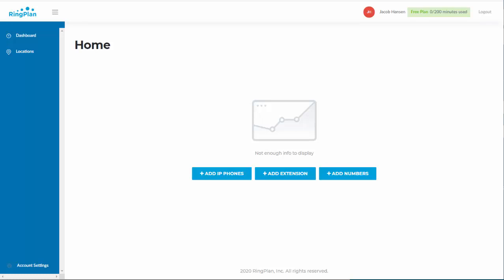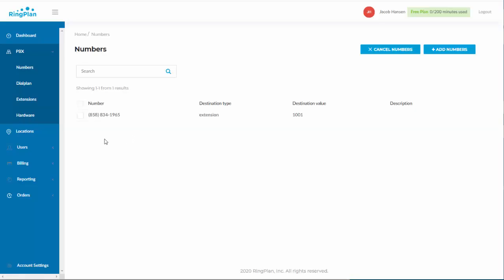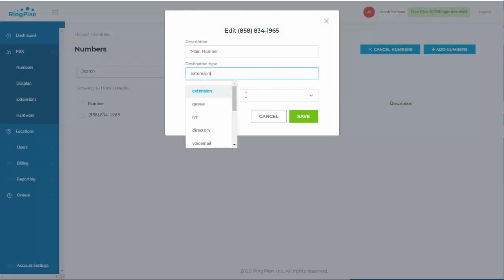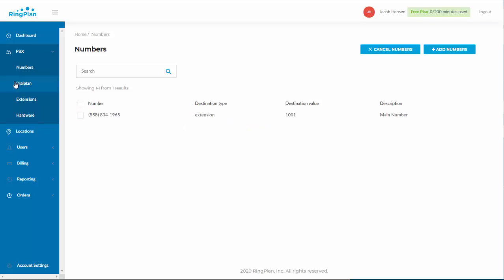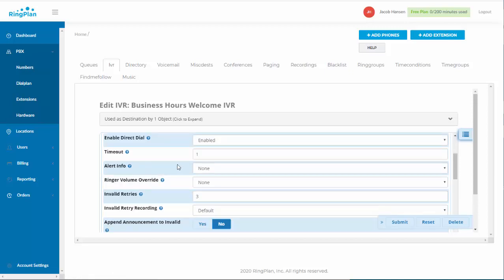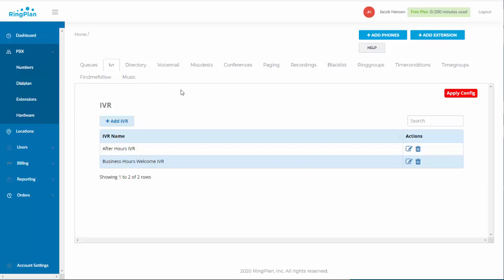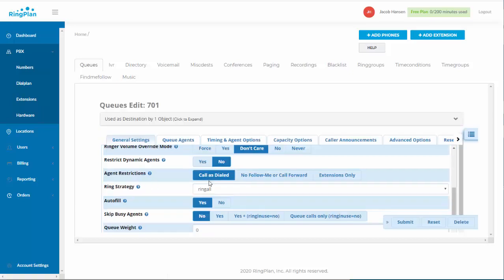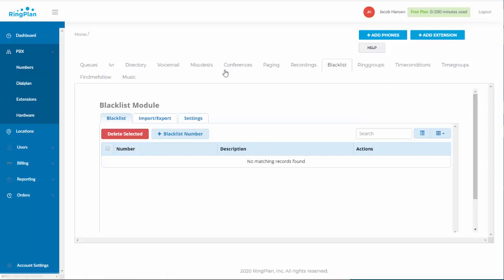Ringplan - Dialplan Quickstart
In this video, Jake show you how to quickly get started with routing your inbound calls using the Ringplan platform. Follow along with Jake by logging into your account